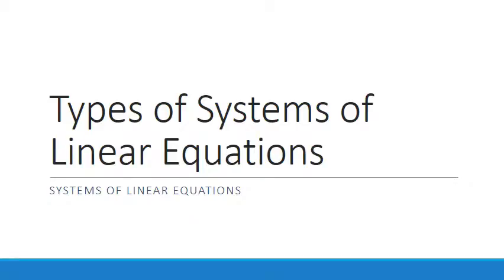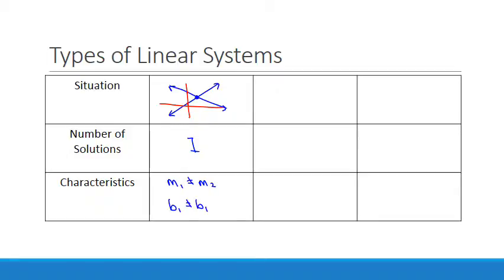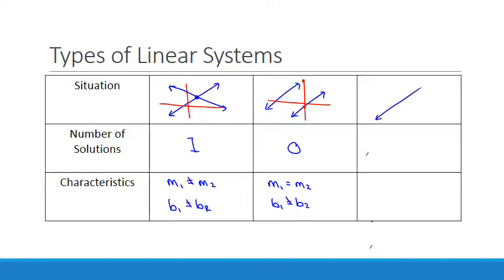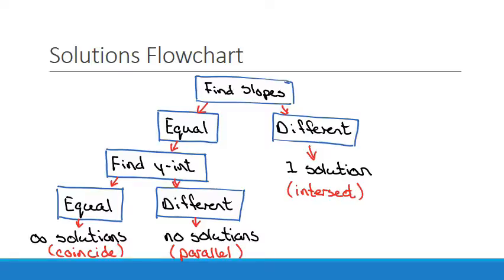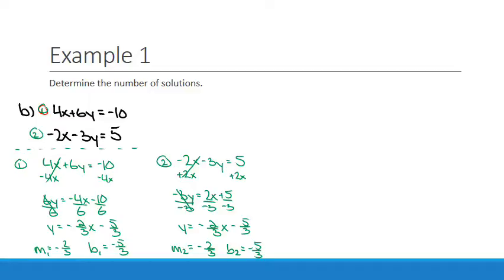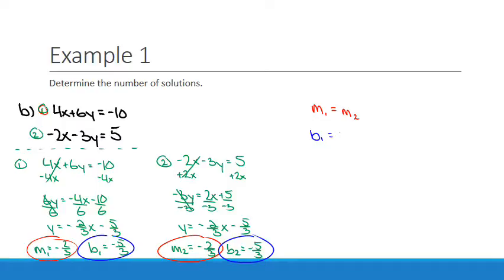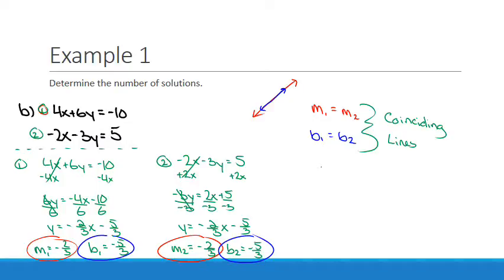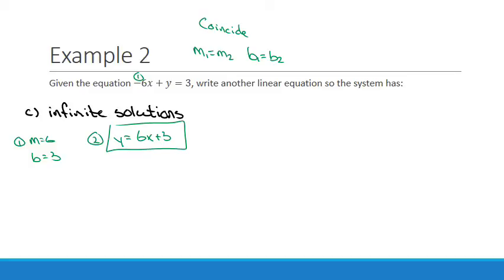Types of Systems of Linear Equations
In this video I review the different types of linear systems and their characteristics.